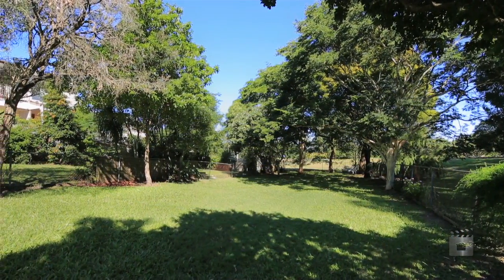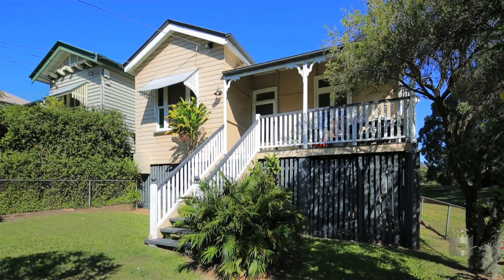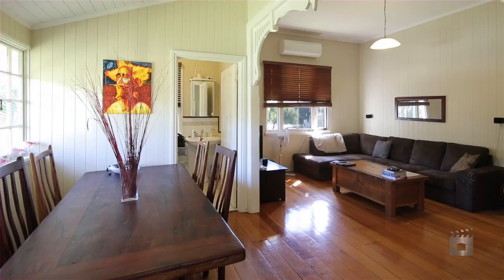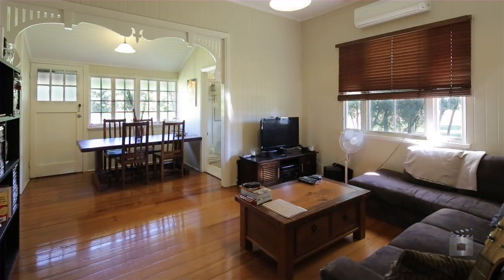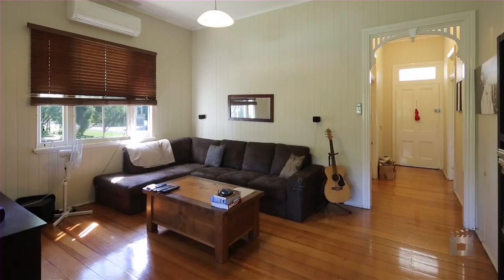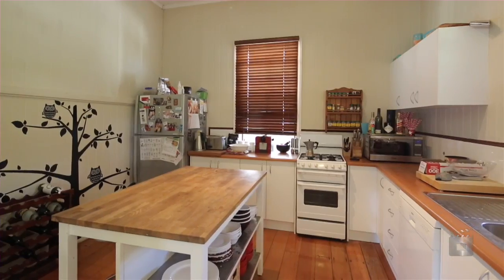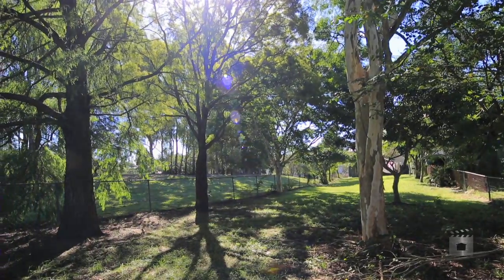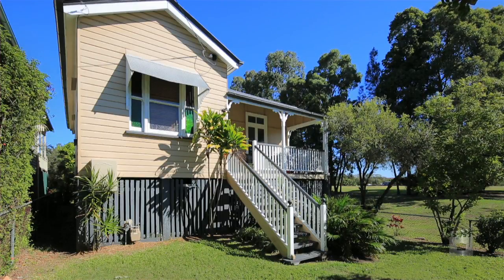169 Norman Avenue, Norman Park Queensland By Shannon Harvey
Property Video shoot of 169 Norman Avenue, Norman Park Queensland by PlatinumHD for Place Bulimba